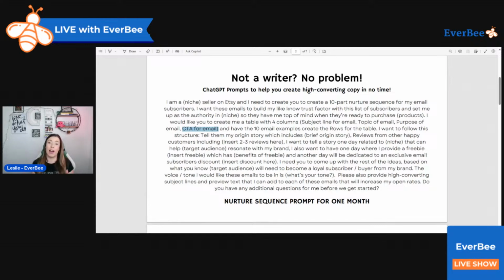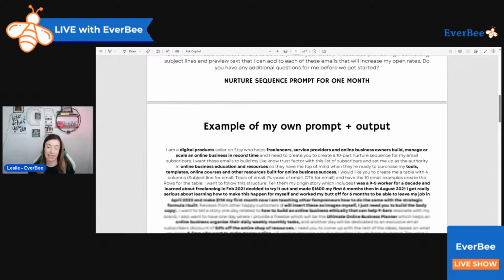How to NURTURE Email Subscribers from Etsy!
FRIENDS! If you couldn't watch this live, we had a brief (4 min lol) mishap with a mic today. So SKIP AHEAD TO 4 minutes in!! Thank you for your understanding and grace!

Last week we went over how to make the most of your Welcome Sequence for new Etsy Email Subscribers. Today, we're going to dive into what to send on a weekly, monthly, quarterly and annual basis to NURTURE these subscribers and drive more consistent sales while continuously increasing your customer lifetime order value!

Also!! HERE is the PDF I promised!